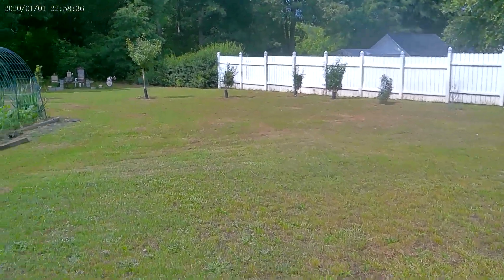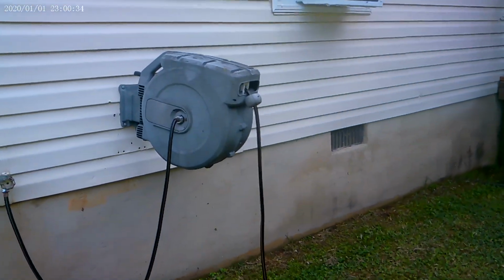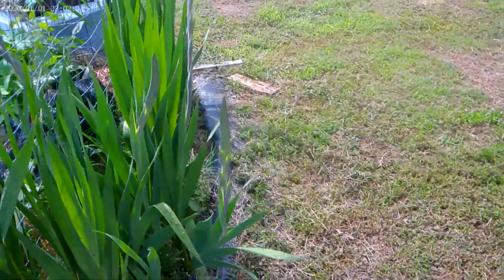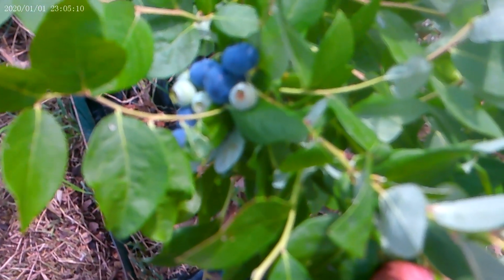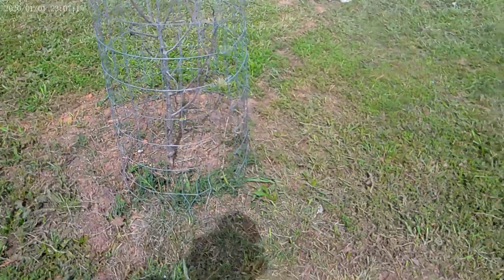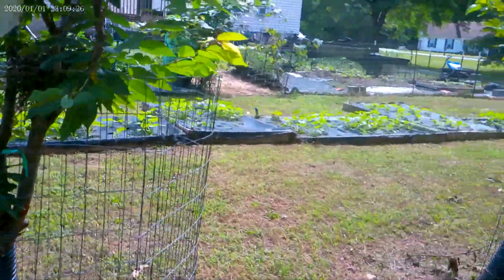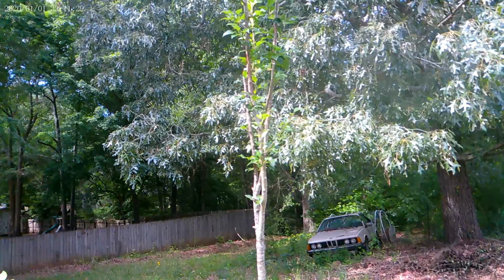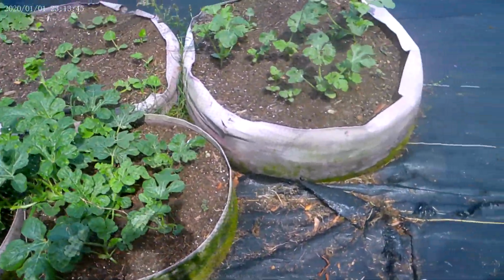MID MAY EPIC GARDEN/HOMESTEAD TOUR PT1 2024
Peace Beloveds! Where have Esi been??👇🏾

Links Links
Vavsea☝🏾
Oyster roaster oven☝🏾

Johnny apple peeler☝🏾

Presto dehydrator☝🏾

Loaf pans pullman☝🏾

Bluetti☝🏾

W-king outside speaker☝🏾

Supa ant canning supplies☝🏾

Food saver regular sealer☝🏾

Gopower plus☝🏾

Carbon steel wok electric☝🏾

Gas one butane fuel☝🏾

Amazon Basics Lightweight Camera Mount Tripod Stand With Bag - 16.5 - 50 Inches

Ring light☝🏾
Video camera☝🏾

Hot hands warmer☝🏾

Vont lights

Raised Beds

Auger Drill Bits

NFT Handbook

Giraffe retractable water hose

Peace 🐝Loveds! For those that don’t know my name is EsiK The Homesteddah😉 Hairstylist that loves to Grow,  Coupon,Cook,Craft, (Sewing,knit,crochet)DYI, Travel.I started my homesteading journey almost 3 years ago after living in my home for 17 years now. I believed the lie that I couldn’t grow in clay in the deers would destroy everything,so I mowed almost  a acre of grass for 14 years!! Please don’t do that,Grow with what you got I don’t care how  small you think your space is you can grow food so get to  growing at all I’m means necessary. I wish I had started wayback but i didn’t know where to began ,so I began on my back deck and then into my yard! Yes I fell in love with growing it became another passion for me! So get to growing family and I hope you guys are inspired to start your own journey into homesteading and continue enjoying my journey as I continue to JOURNEY! Peace and Bliss to you all🥰❤️ Thank you all for Your love and Support

Thank you all for tunning into my Channel ,your Endless Encouraging words,  your Love,also your Generosity!PEACE LOVE N LIGHT 🥰❤️😘😘😘

Buy a a snicker😋
Fan mail
POBox
49212